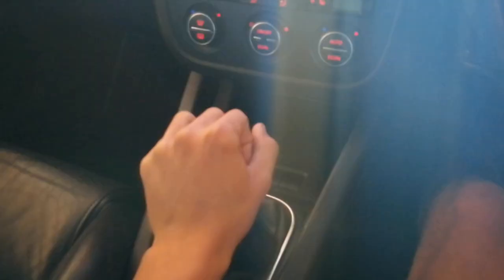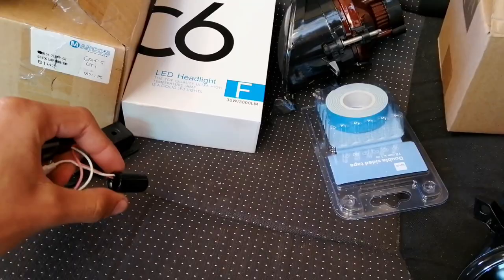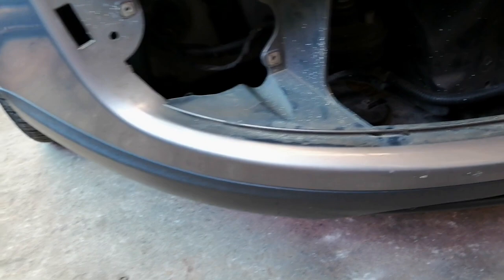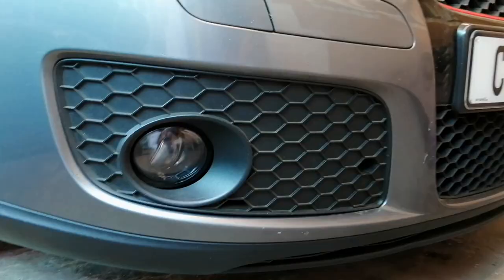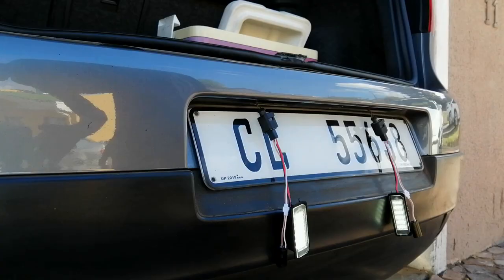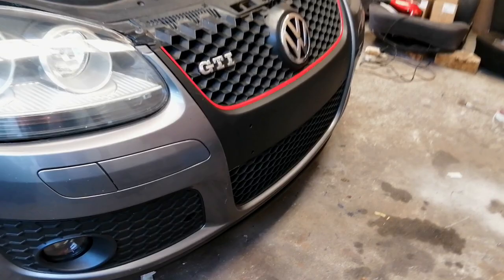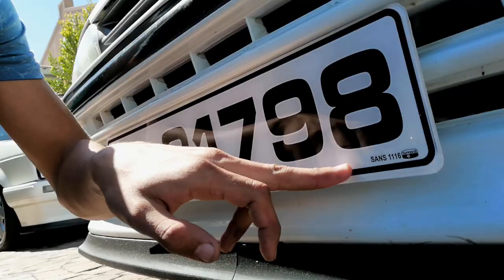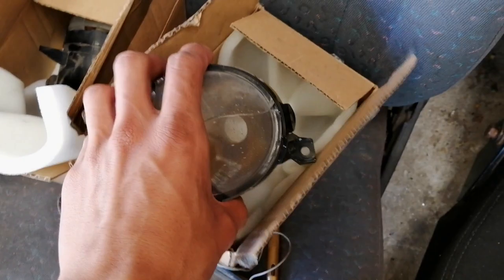GOLF 5 GTI GETS FRESHEN UP WITH NEW SPOTLIGHTS LAMPS & NUMBERPLATES!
Many of you have been requesting for some GTI content, and today I am going to deliver. The Golf 5 GTI will be rolling the street in style after the Installation of its new spotlights lamps, fresh numberplates, and LED bulbs.

Toyota Conquest Taillights - R500
Toyota 15 inch Blades - R5500 (SOLD!)
PIONEER radio (USB, AUX & CD) - R600
Twincam rims - R3000

Contact Jody for Mk1 leftover parts - @jodycarnow (Instagram)

In need of Mags, Tyres, Coilovers, Wheel nuts, etc. Contact ShabaMags - 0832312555

Citi spares is based in Gordans Bay and sells Mk1 parts (Used & New) - 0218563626

Definitely make use of Fastlinks service and just keep in mind, his service comes with a 6 month Warranty!!

Prices on service by Fastlink:

R250 - Short Shifter Supply & fit ( Call outs at extra cost per 10km )

R350 - Setting of Linkages + New rubbers & bushings ( Supply & fit )

R600 - Short shifter & Setting of Linkages supply & fit

Contact Fastlink now on 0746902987.

Need your VW fixed? Contact BHD to fix your German ride now!

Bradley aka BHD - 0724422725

1)Tshirt @R180
2)Caps @R160
3)Hoodies @R450
4)Stickers @R30

Contact Warren for Mk1 Parts & Accessories (Based im Kuilsrivier) : 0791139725

For Custom Guage on any car, Contact Kustoms now for a quote on your
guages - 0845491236